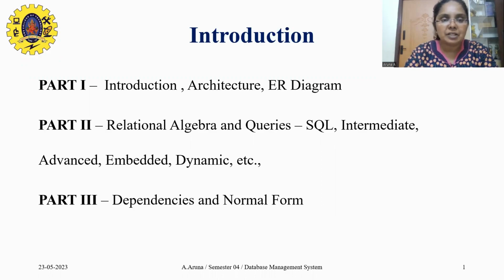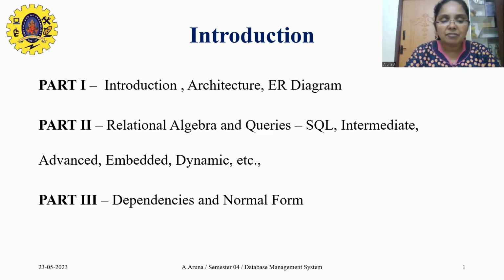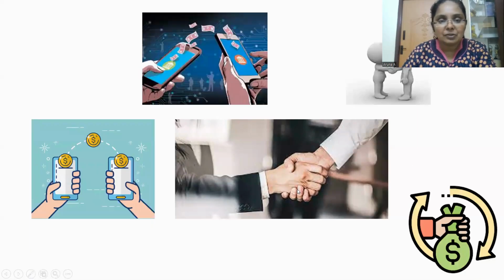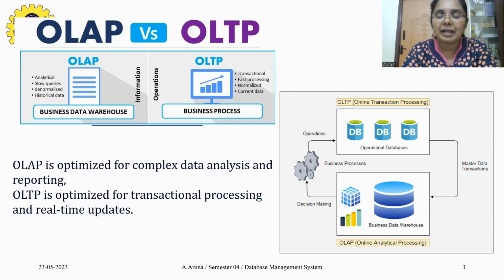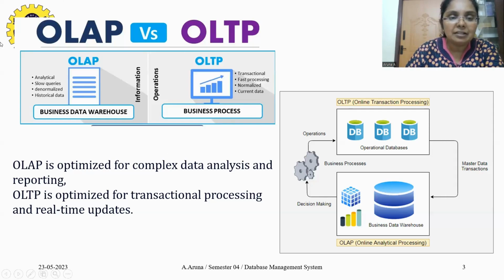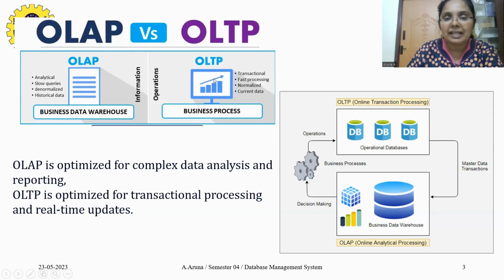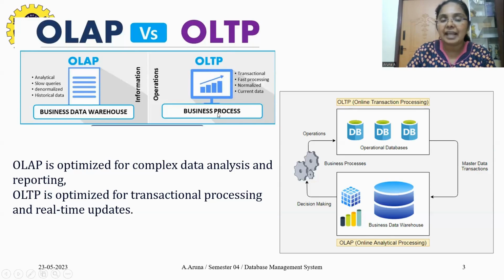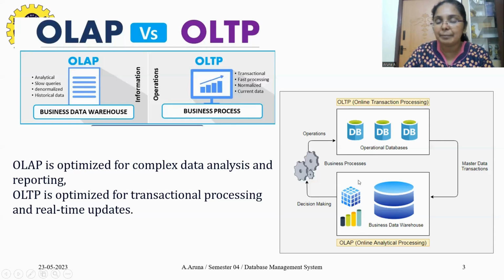OLAP Vs OLTP | A Aruna